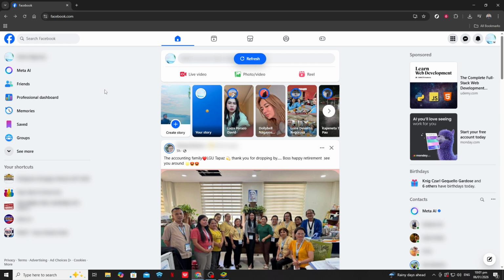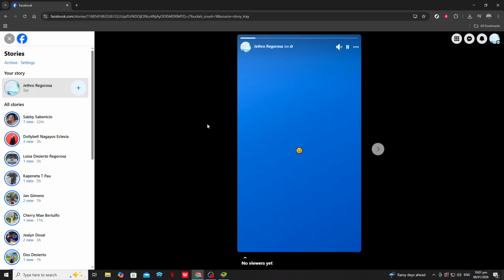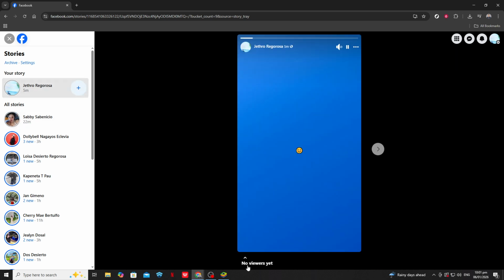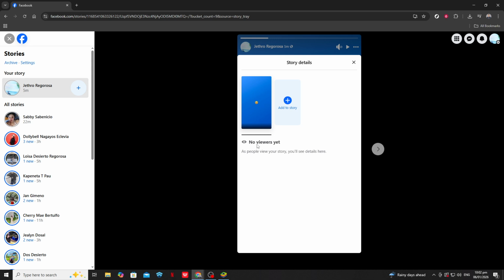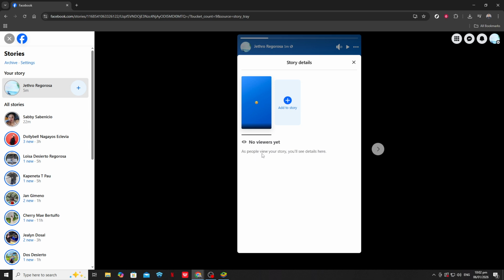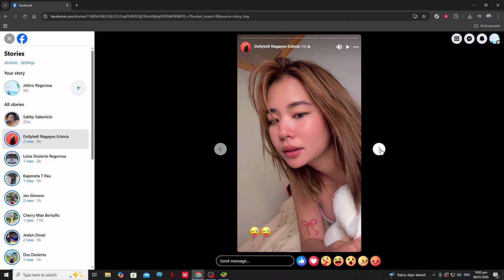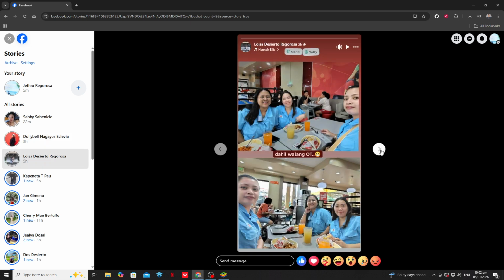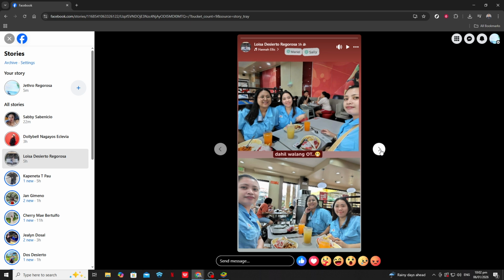How to see other viewers on facebook story (Latest update)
In this video, learn how to see other viewers on a Facebook Story step by step. I’ll show you how to check who viewed your story, understand the viewer list, and explain Facebook’s privacy rules—such as whether you can see who else viewed someone else’s story and what’s visible to you. This tutorial works on both Facebook mobile app and desktop.

⚠️ Note: Facebook only allows you to see viewers of your own stories, not the full viewer list of other people’s stories.